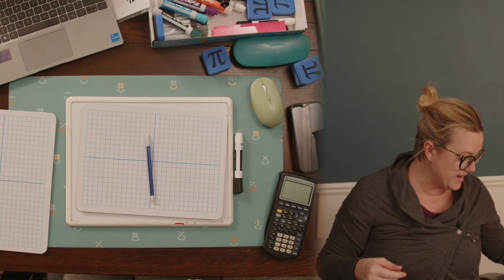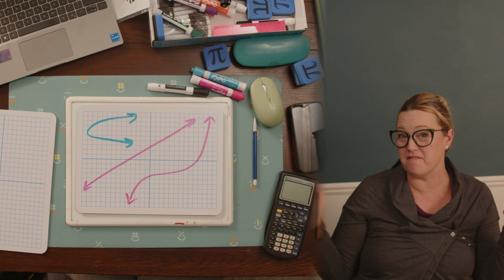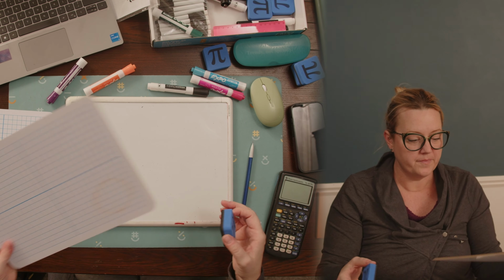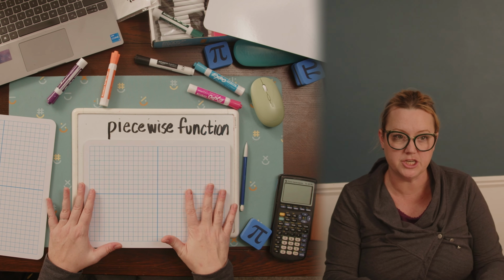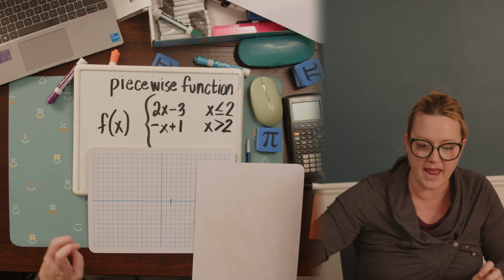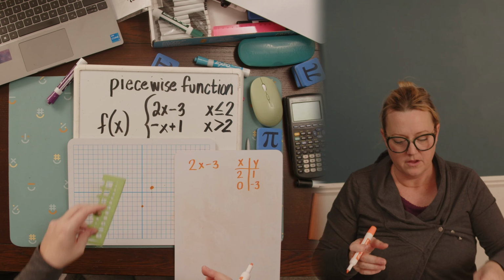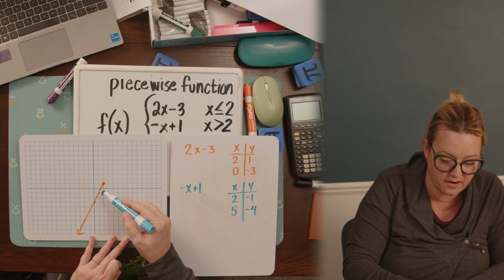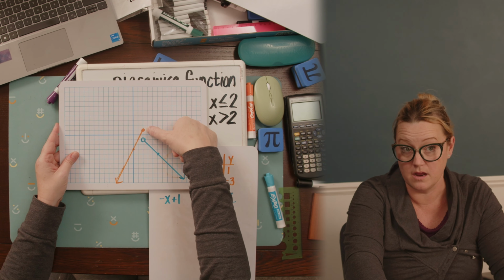🎥 Mastering Piecewise Functions Made Simple!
Piecewise functions might sound tricky, but Sarah makes them approachable and easy to understand! Learn what they are, how to graph them, and why the vertical line test is crucial for identifying functions. Watch as Sarah walks through step-by-step examples, explaining key concepts like transition points, continuity, and building tables of values.

Perfect for algebra students and teachers alike, this video breaks down the essentials so anyone can tackle piecewise functions with confidence.